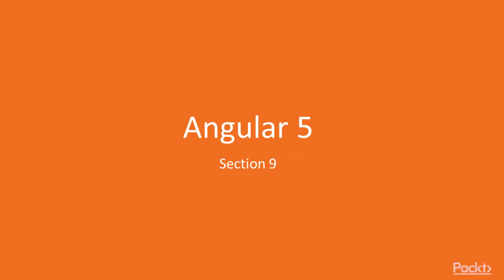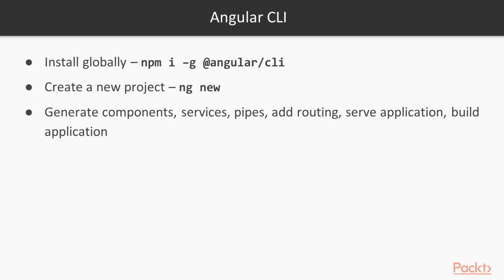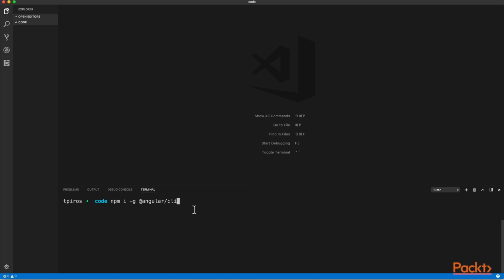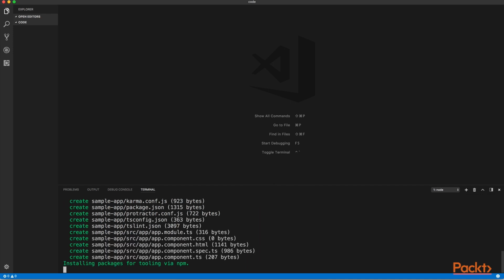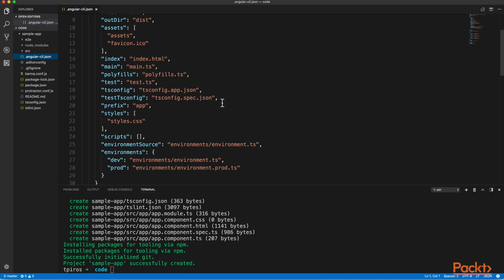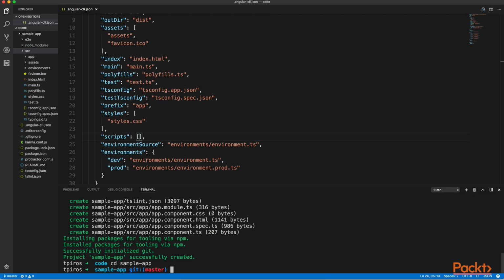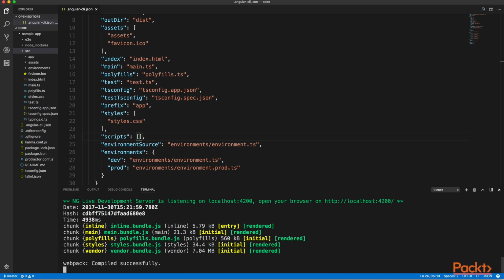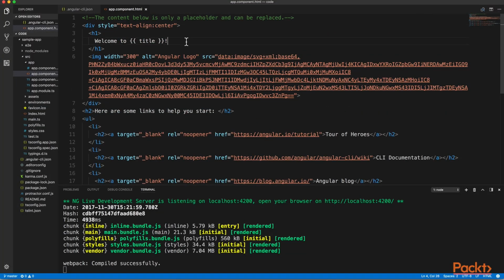Mastering TypeScript Programming Techniques: Create Your Project| packtpub.com